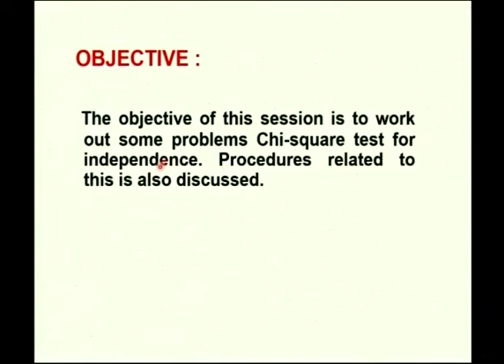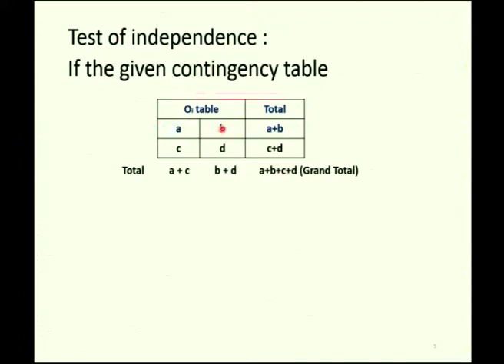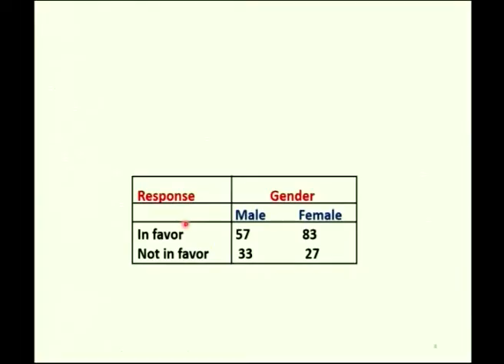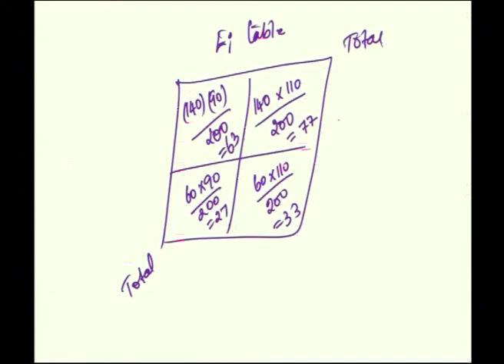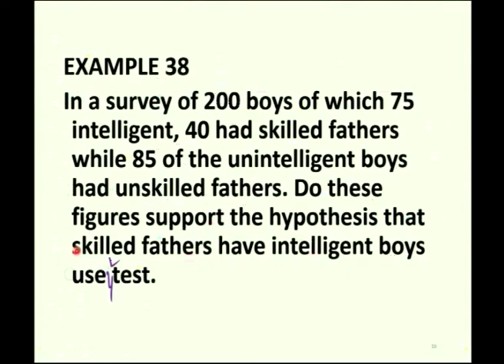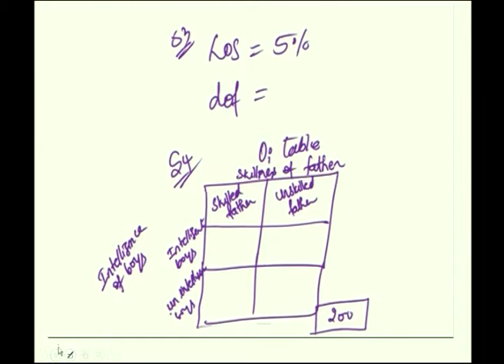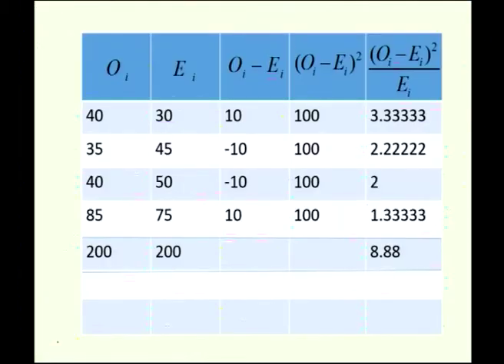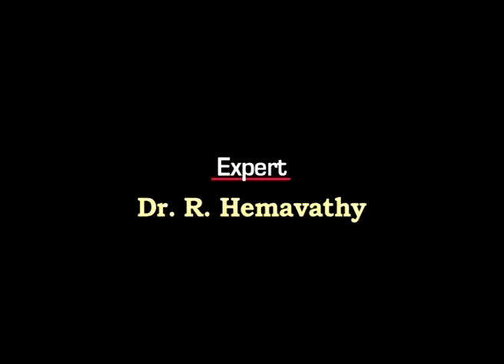STATISTICALMETHODS II_19